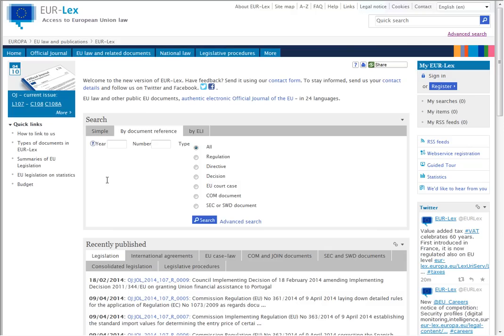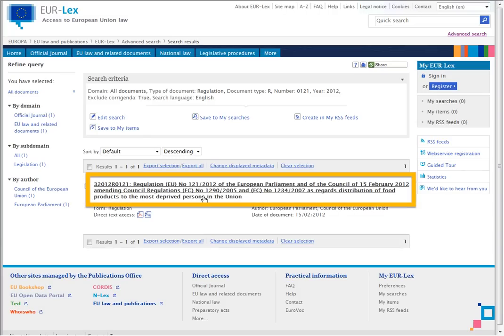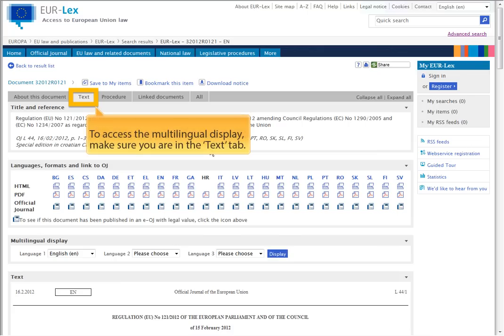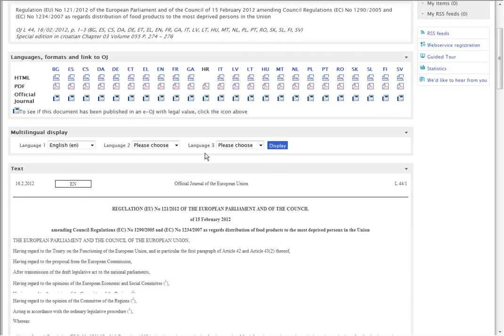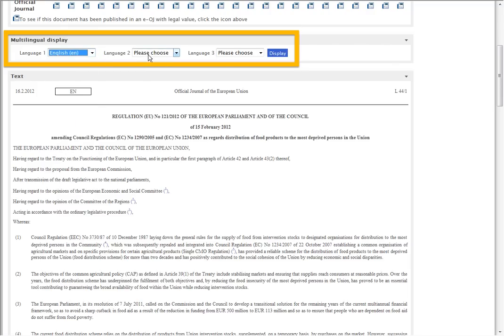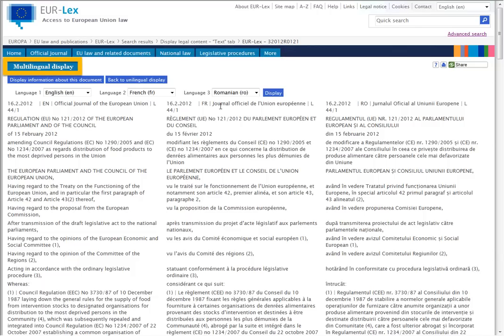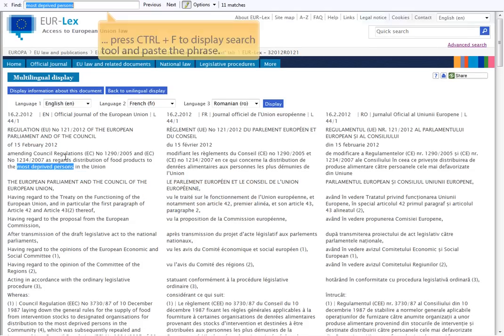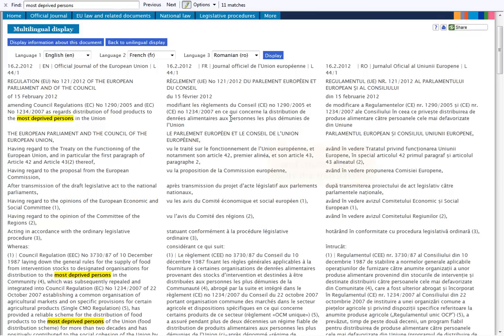Discovering the multilingual display feature on EUR-Lex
Check out how the multilingual display works on EUR-Lex through this  short tutorial.